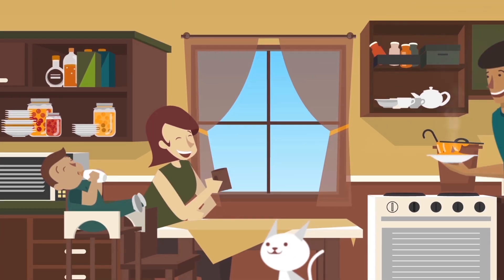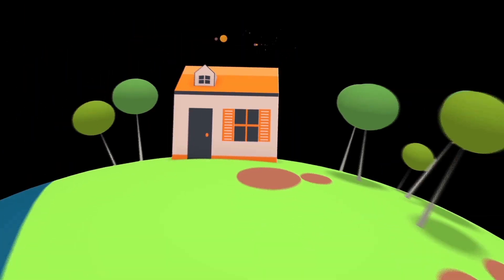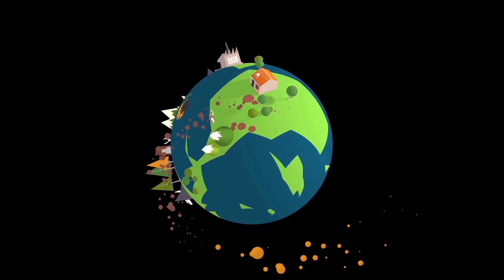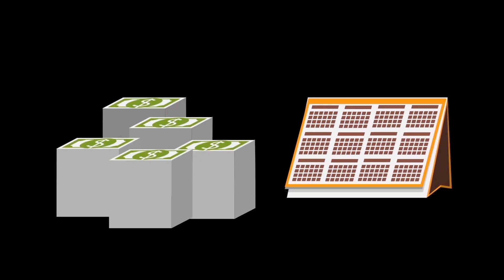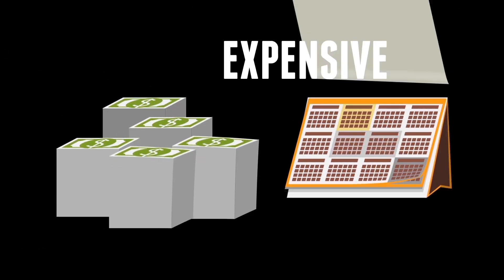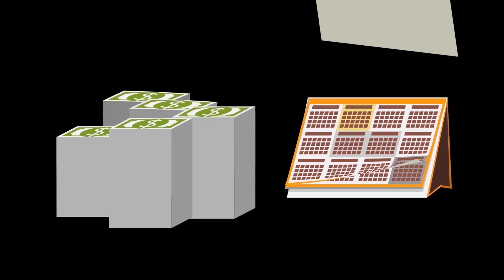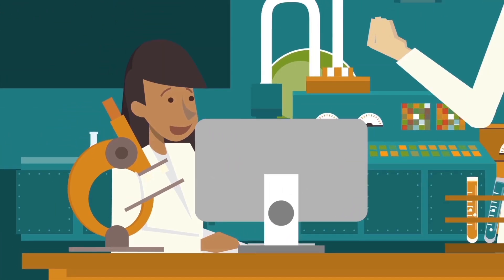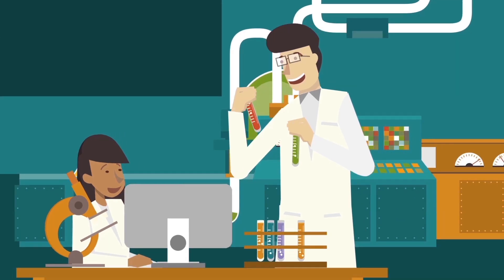Tail of Toxics - Improving Chemical Safety Without Animals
Please watch and share this animation about the flaws of animal tests, and see the modern testing paradigm that will produce safer chemicals and a healthier environment.

One of the most important steps we can all take to speed up the transition to safer, more humane science is spreading awareness and information. Please share the Tail of Toxics video and take action